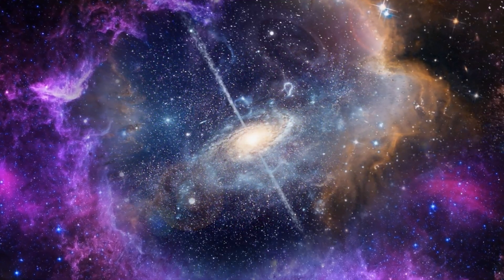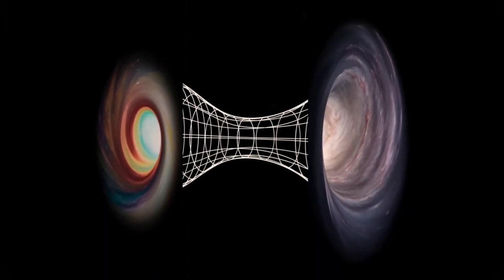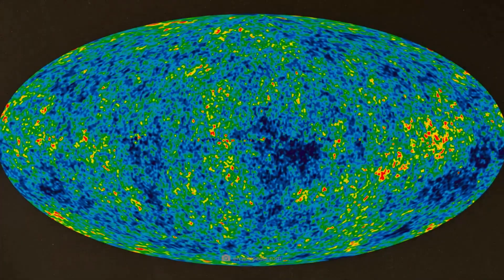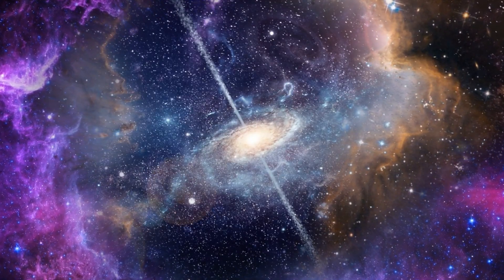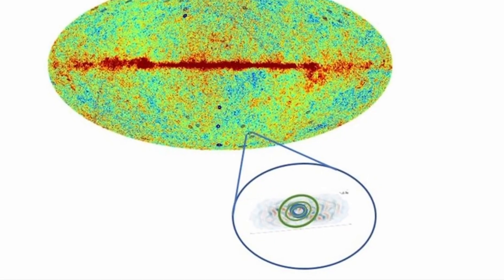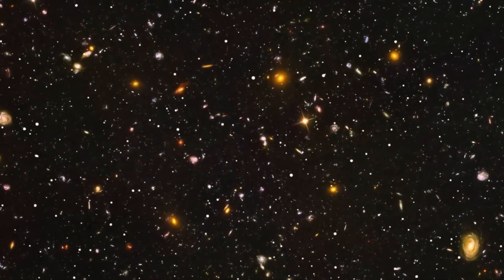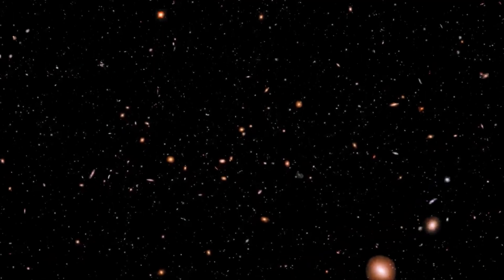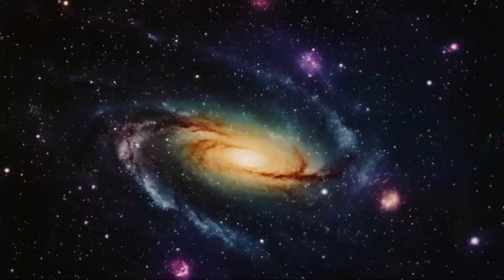James Webb Telescope Just Revealed The True Scale of the Universe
The cosmos just got a whole lot bigger. Thanks to the James Webb Telescope, astronomers are now seeing structures so massive and so ancient that they stretch every idea we ever had about the universe’s size. Webb’s ultra-deep infrared vision is exposing galaxies that formed earlier than anything previously detected, stacked across distances that were once thought impossible. And with every new frame, the true scale of the universe grows beyond imagination.

In this video, the story unfolds like a cosmic epic. Webb’s latest images reveal colossal galaxy clusters acting as natural magnifying glasses, bending light across billions of years. These gravitational lenses are helping scientists peer into regions of space never accessible before—regions that show countless galaxies crammed into what once looked like empty darkness. Every pixel Webb captures whispers the same truth: the universe is far larger, richer, and more layered than our textbooks ever hinted.

You’ll explore how these discoveries reshape theories of cosmic expansion, how the earliest galaxies seem to defy known physics, and how Webb is rewriting humanity’s understanding of distance, time, and cosmic structure itself. The true scale of the universe isn’t just bigger—it’s overwhelmingly vast in ways we’re only beginning to grasp.